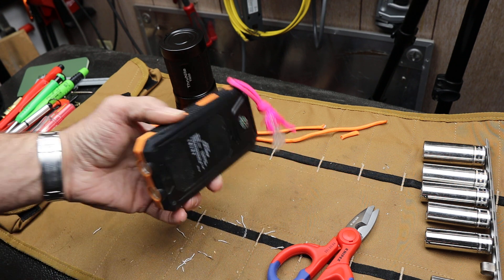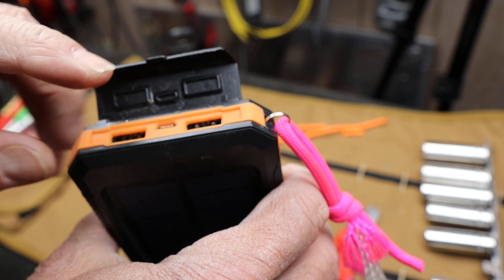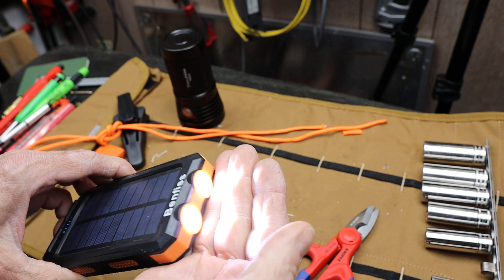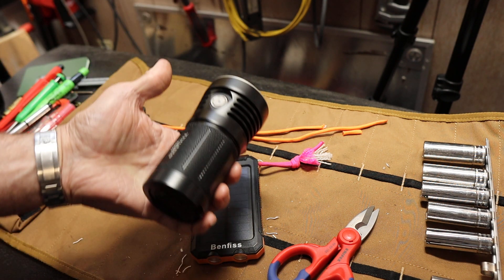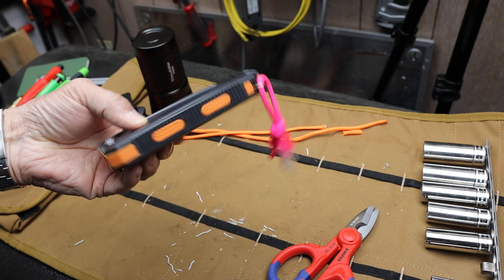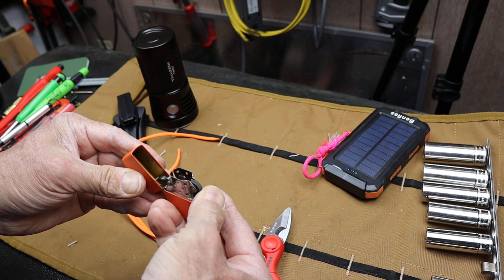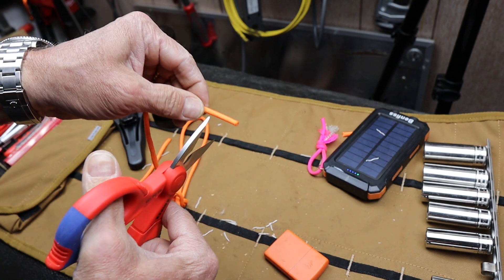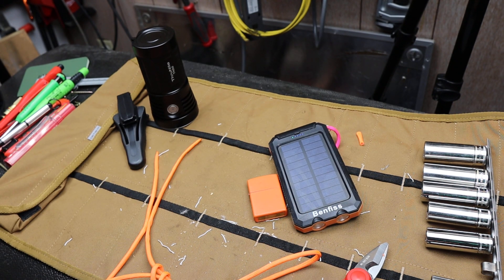A Solar Phone Charger that actually works: Heavy river travel & charging Plus Paracord end finishing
This Solar Phone Charger actually works. After a week of heavy river travel and daily charging/discharging while wet, dusty and treated roughly, I have no complaints.

And a added bonus, here is how I finish the ends of paracord.

On Amazon
Solar Charger